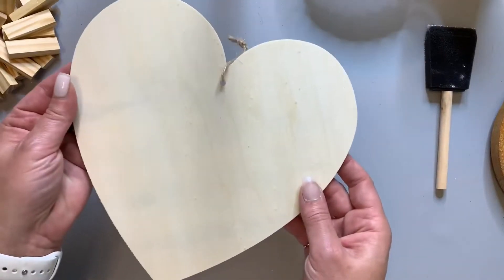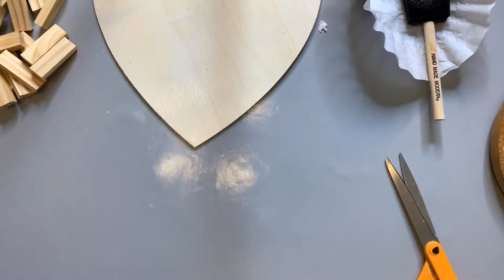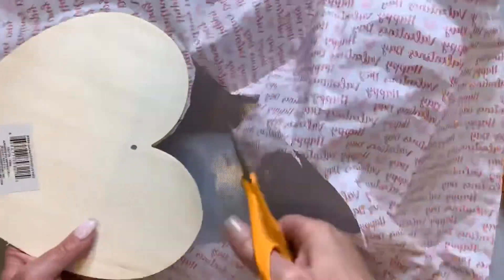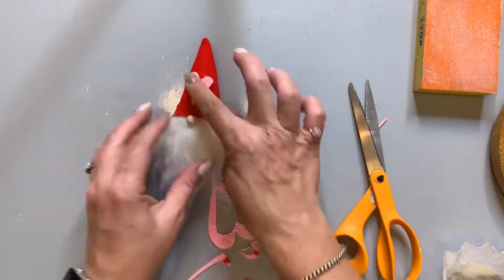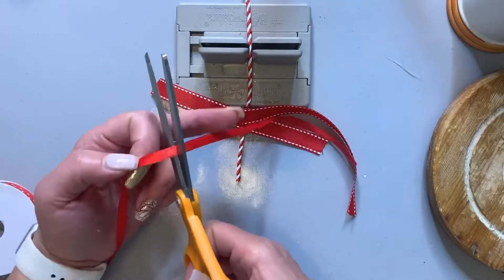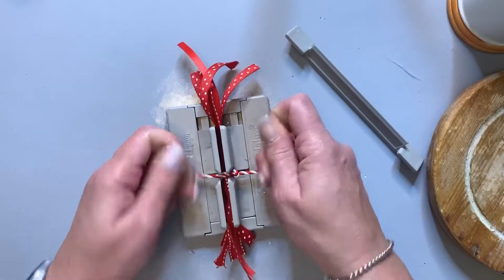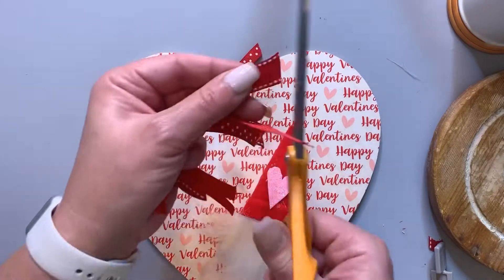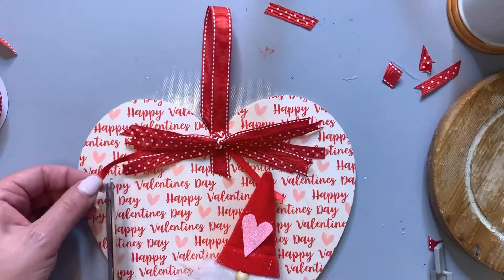Dollar Tree Valentine DIY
This is a quick and easy DIY  anyone can make.